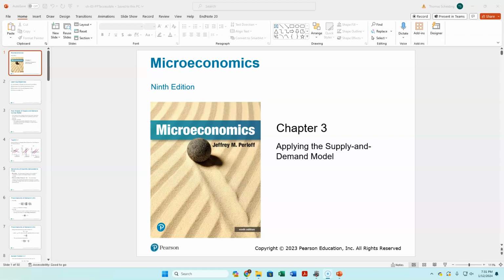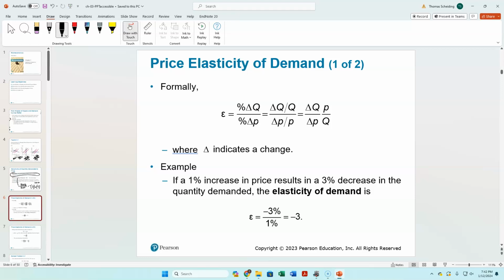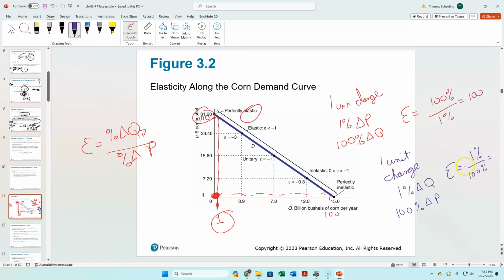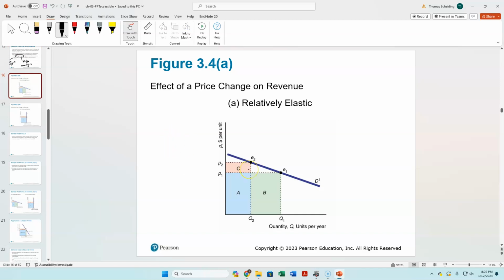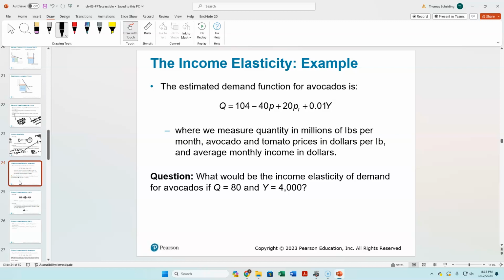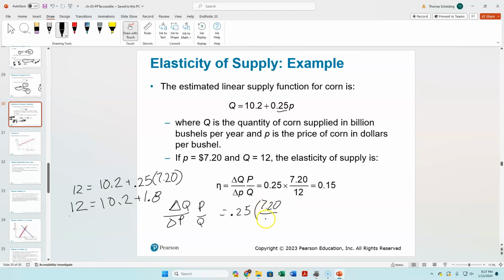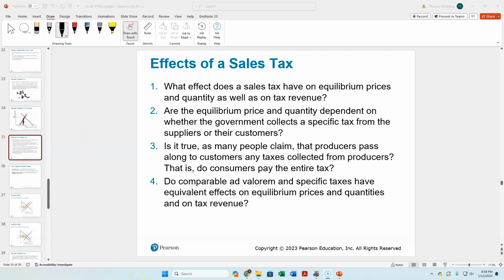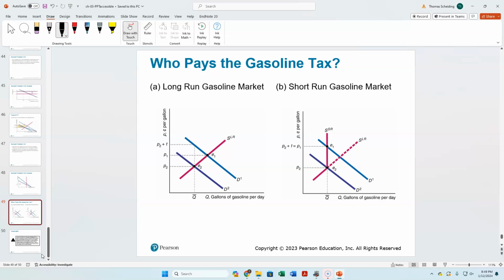ECON301_Varian_Scheiding_Chapter3